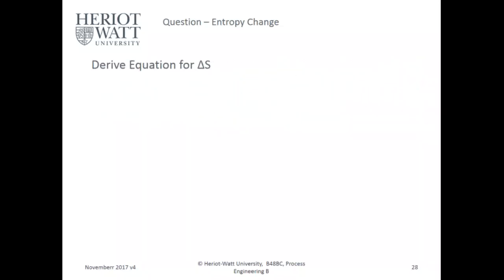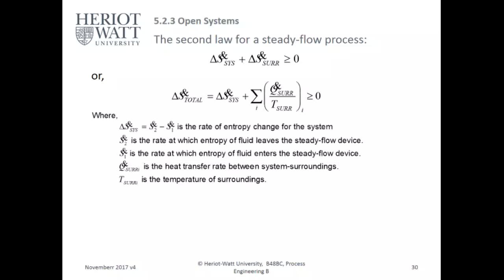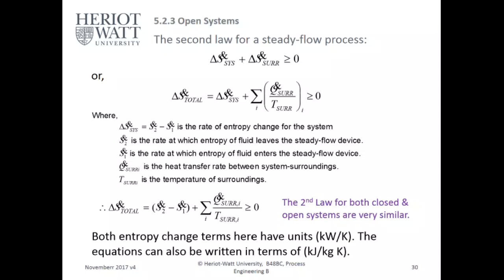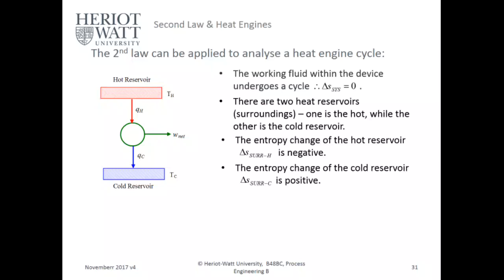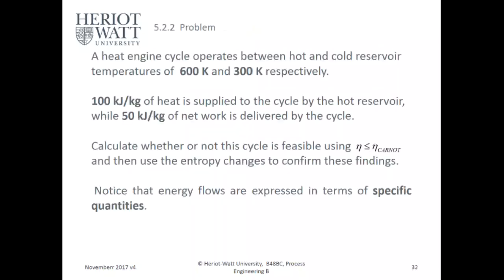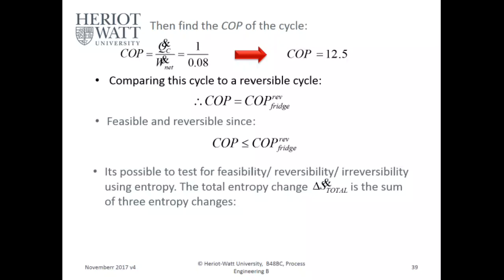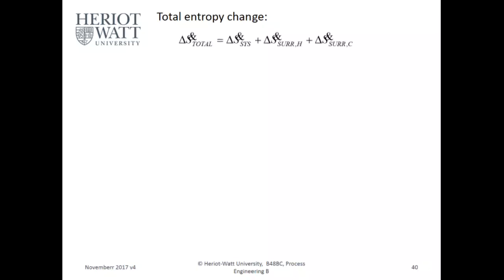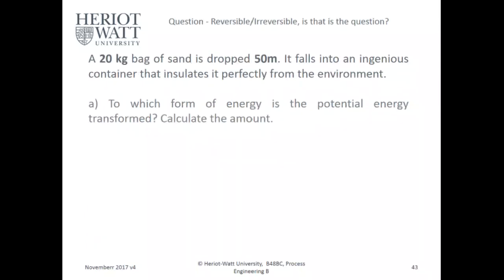Lecture 15 B